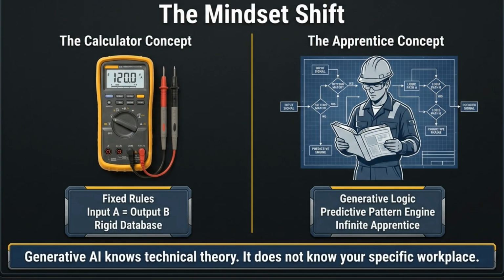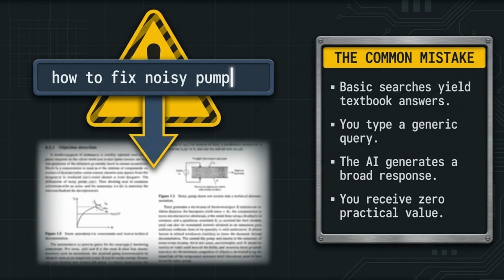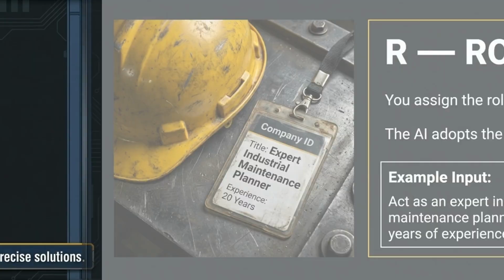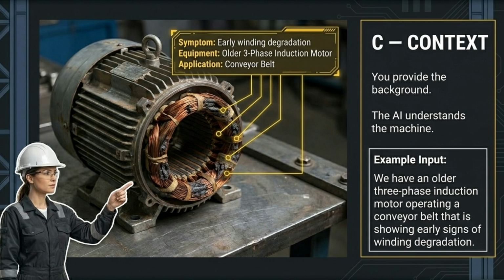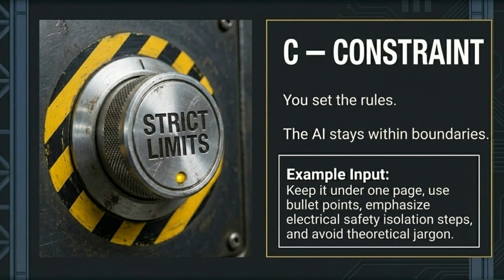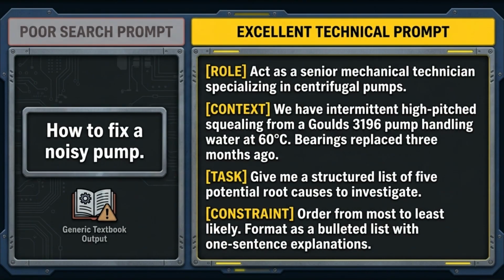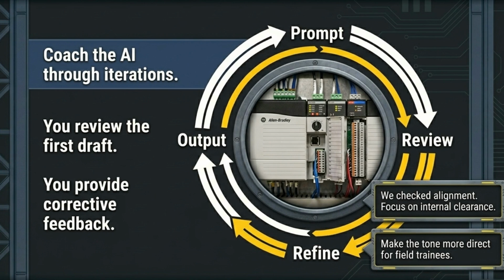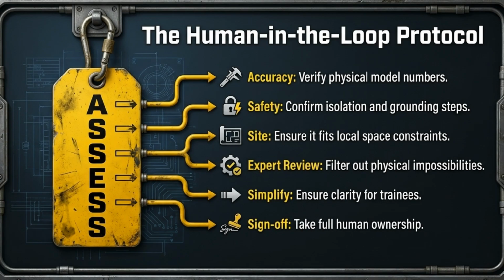Day 2: The Art of Technical Prompting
Day 2: The Art of Technical Prompting is the pivotal lesson where the masterclass transitions from establishing rules and mindset (Day 1) to actionable communication strategies. In the larger context of the course, Day 2 provides the exact formula—the "how-to"—that makes the practical applications in Days 3 through 6 possible.